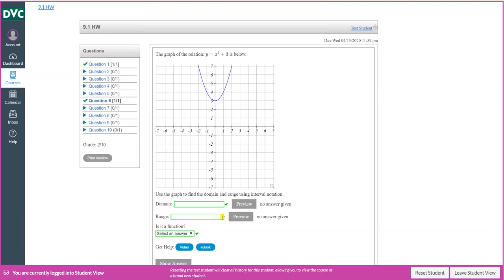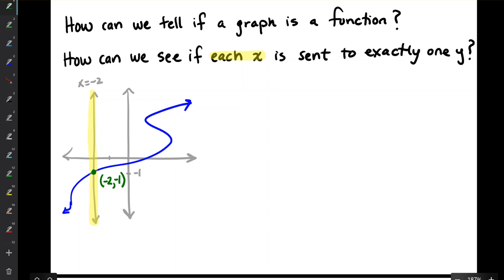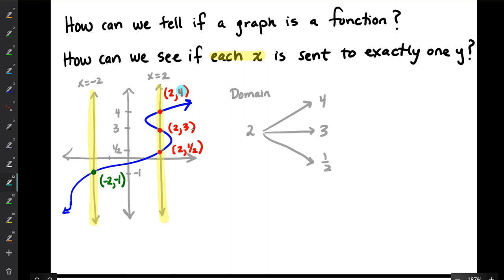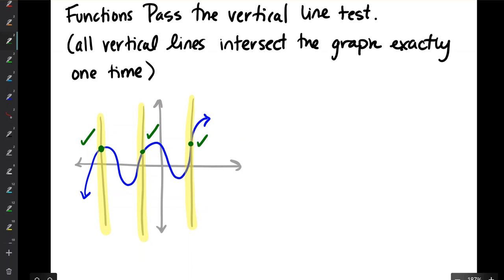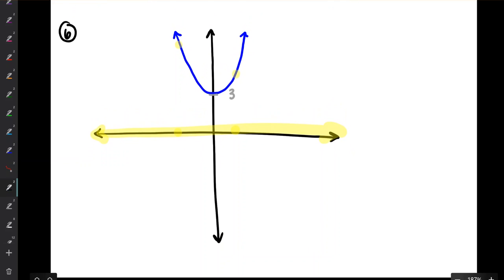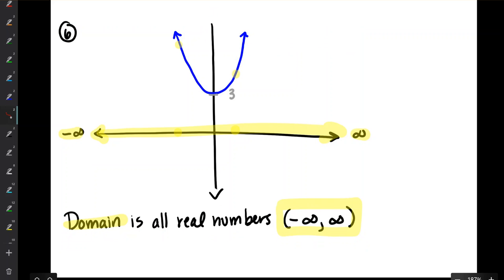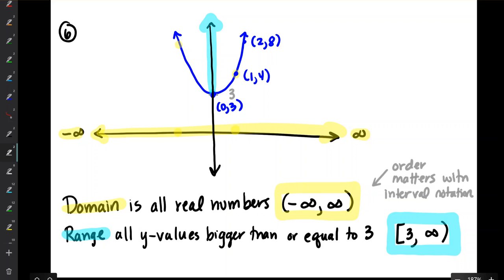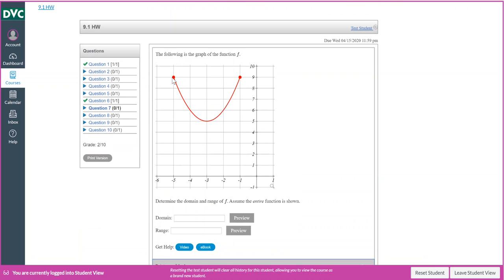9 1 Question 6 Video